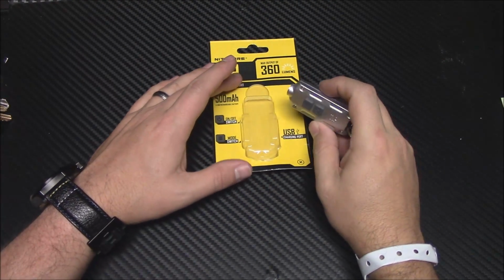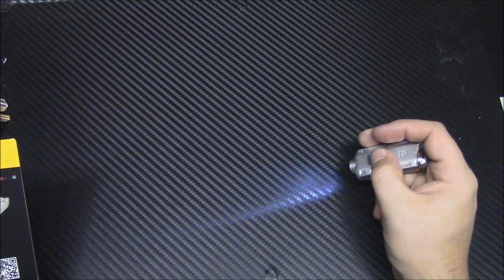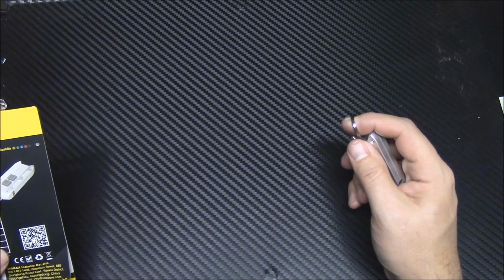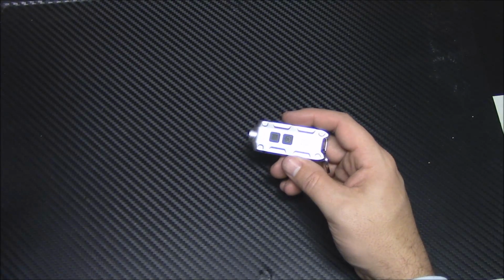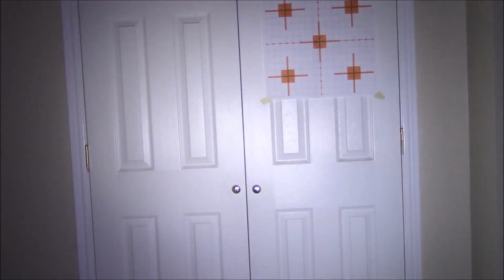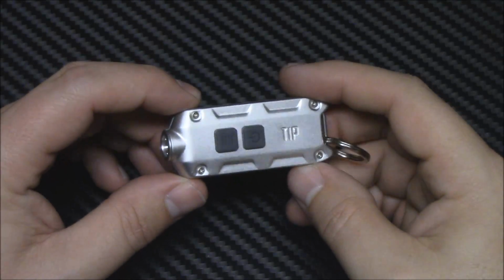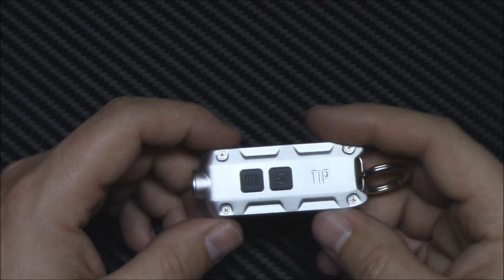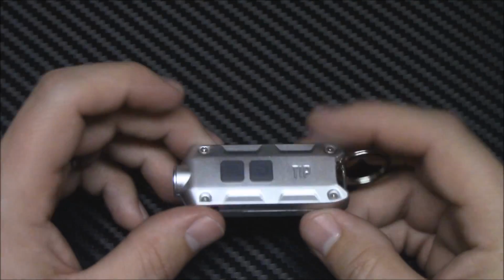NiteCore TIP Keychain Light Review-360 Lumens!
In this video I look at what could be the brightest keychain light on the market. The TIP puts out 360 lumens on high and is usb rechargeable.